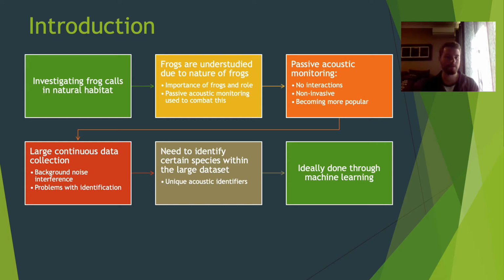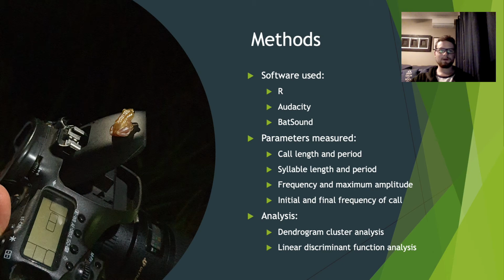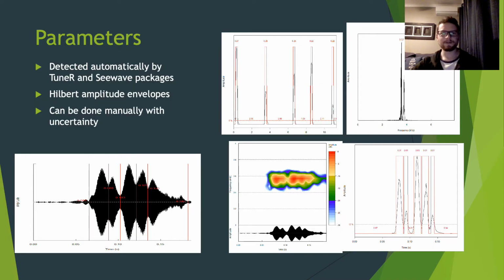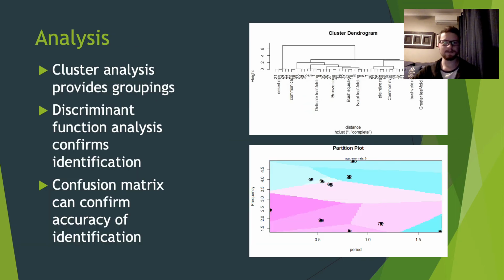Unique acoustic identifiers in frog calls in order to distinguish species - Ryan du Toit | ABC 2020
'Unique acoustic identifiers in frog calls and how they can be used to distinguish species' presented by Ryan du Toit at the African Bioacoustics Community Conference in November 2020.

The second African Bioacoustics Community conference was a massive success with 80 presentations, 8 plenary talks, over 200 registered delegates, and 2 special sessions. With permission from our presenters, we are making some of our presentations available to the general public to promote bioacoustic research in Africa and by African scientists!

Interested in learning more about the research that was presented at our conference? Check out the 'African Bioacoustics Community Conference 2020' playlist on our channel to see more!